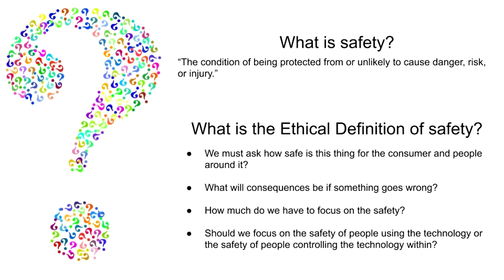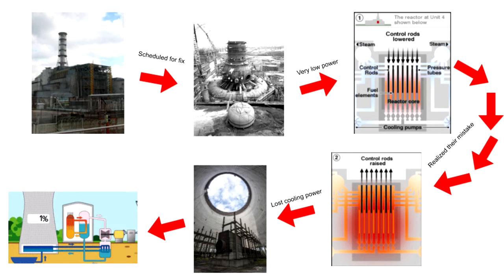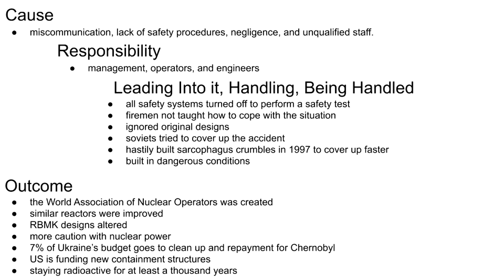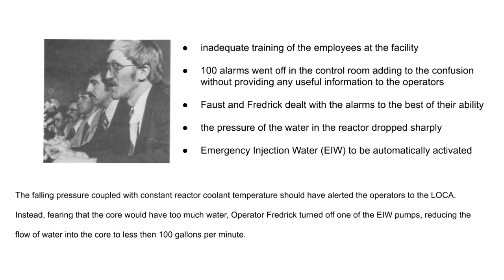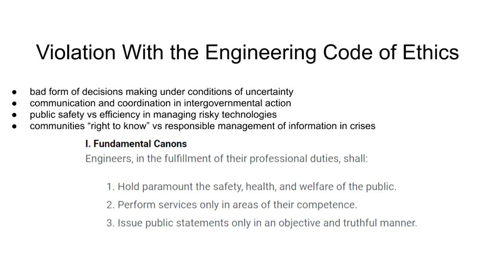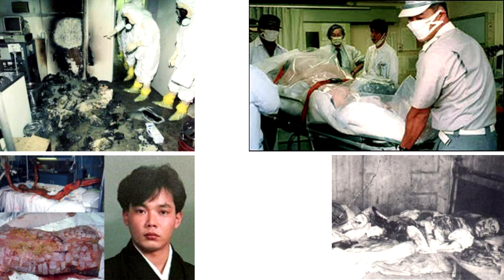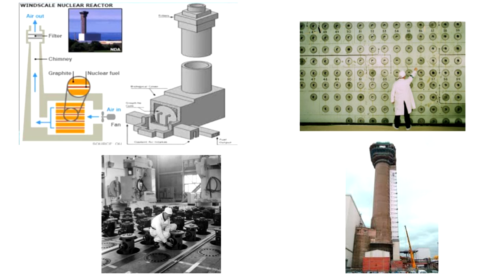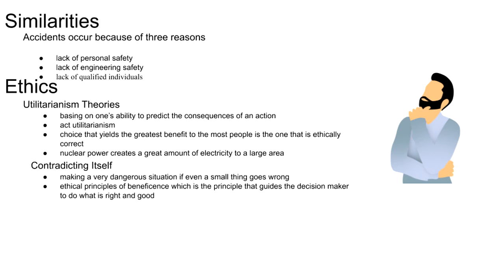Nuclear Ethics (a presentation for PHIL 334 Engineering Ethics for NJIT)